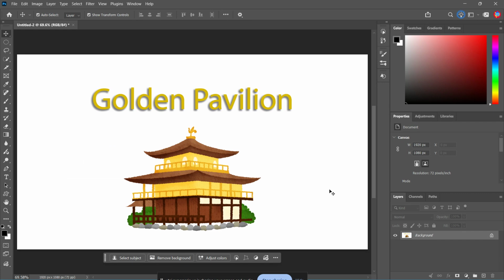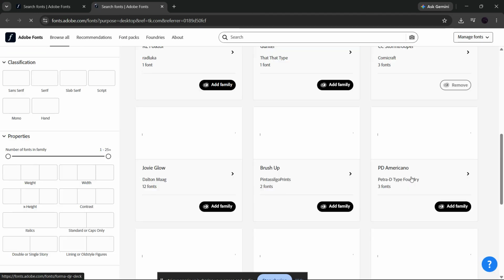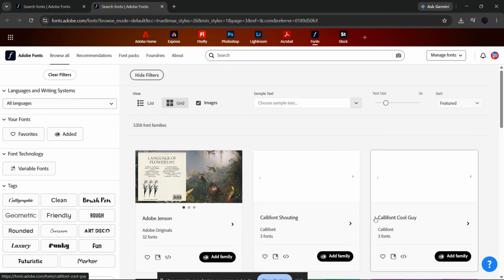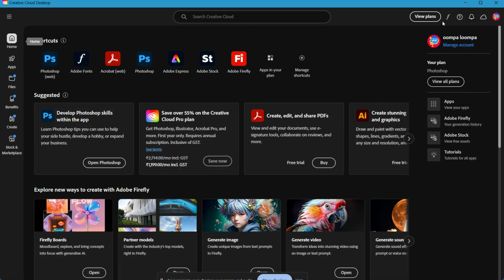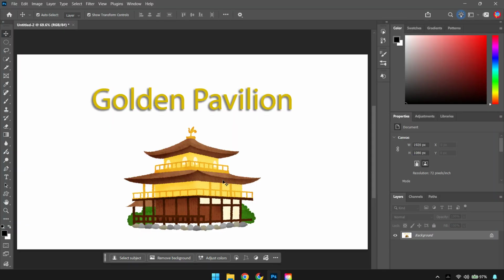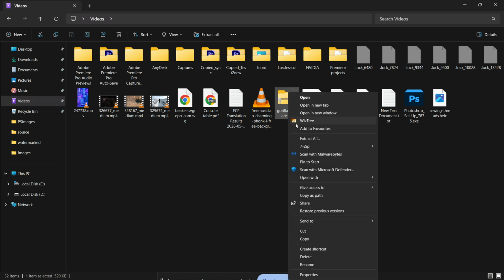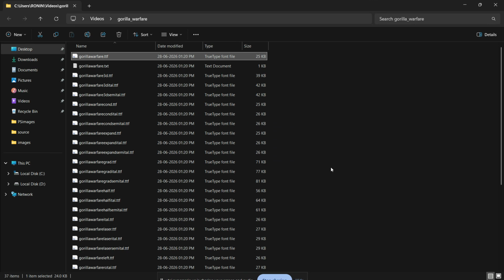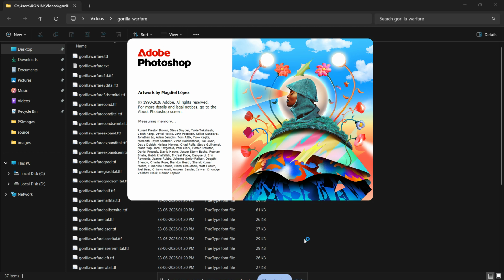How To Install Fonts On Photoshop (Easy Guide)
Learn how to install fonts on Photoshop using Adobe Fonts and Windows 11 custom font files. This tutorial shows the fastest way to sync fonts through Creative Cloud and add downloaded .ttf or .otf fonts for your designs.

🕚Timestamps:
0:00 Intro
0:17 Method 1 - Adobe Fonts Web Method
0:47 Search And Add A Font Family
1:17 Verify Fonts In Creative Cloud Desktop
1:38 Method 2 - Install Custom Fonts On Windows 11
2:05 Extract The ZIP File
2:22 Install The Font File
2:40 Use The Font In Photoshop
3:00 Outro

✍️What You'll Learn In This Video:
• How To Install Fonts In Photoshop Using Adobe Fonts
• How To Add Custom Fonts On Windows 11
• How To Extract ZIP Font Files Correctly
• How To Install TTF And OTF Fonts
• How To Sync Fonts With Creative Cloud Desktop
• How To Find Newly Installed Fonts In Photoshop
• How To Troubleshoot Fonts Not Showing Up
• How To Use Fonts Across Adobe Apps

💡Pro Tips:
• Use Adobe Fonts when you want the most reliable sync with Photoshop.
• Restart Photoshop if a newly installed font does not appear right away.
• Keep your font files organized in one folder for easier future installs.
• Check whether a font license allows commercial use before using it in client work.
• If a font has multiple styles, look for the full family name in Photoshop.